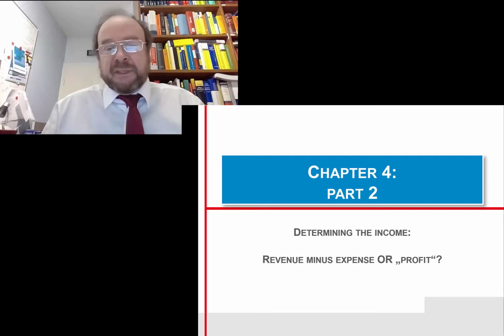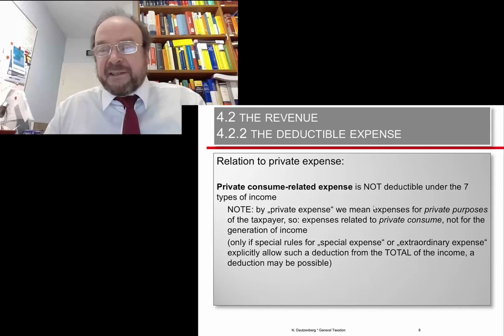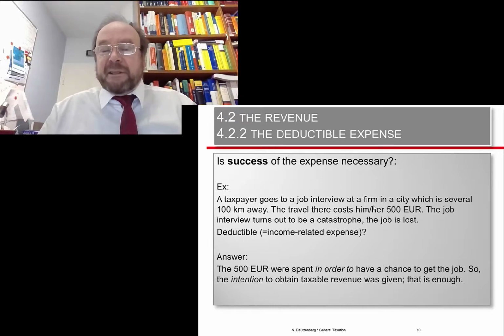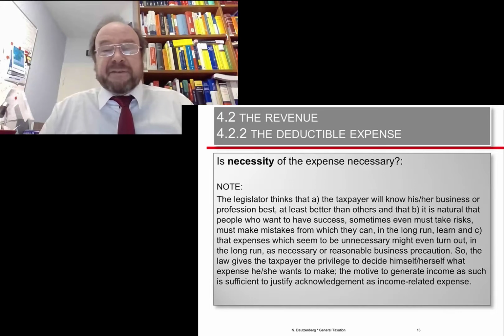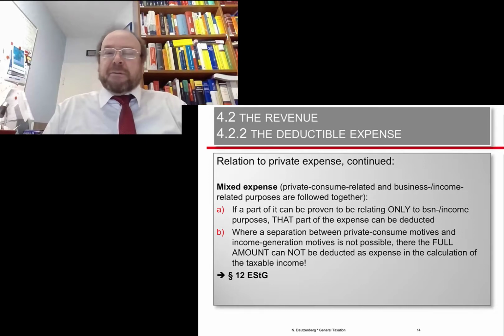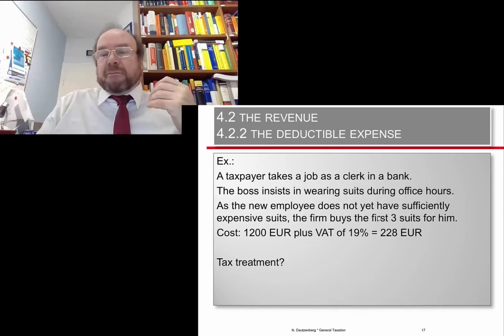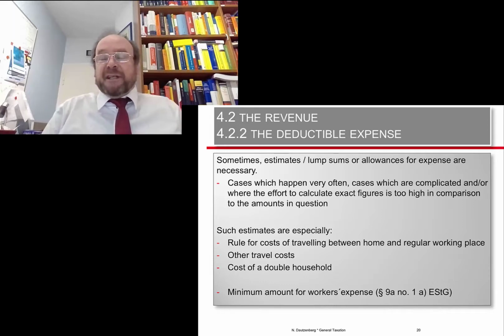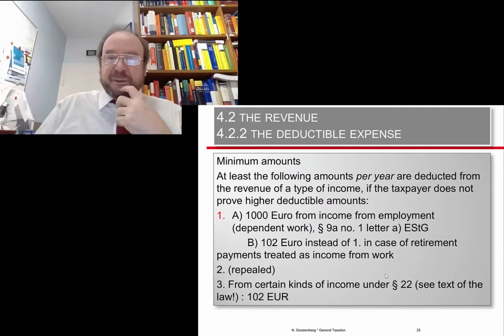General Introduction to Tax Law, Chapter 4, part 2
deductible expense - the principles